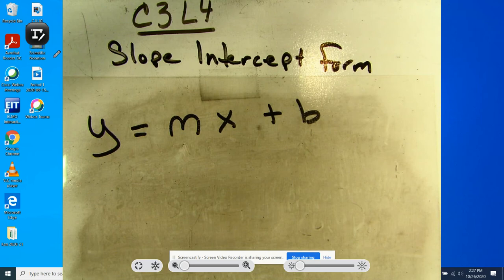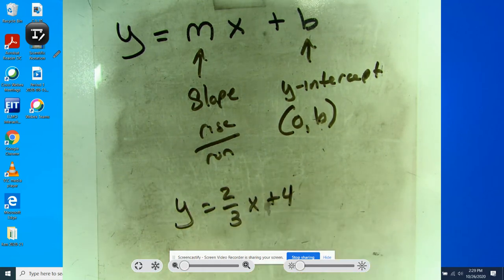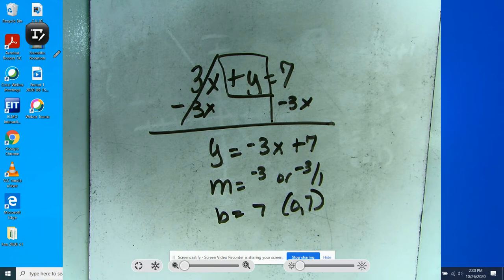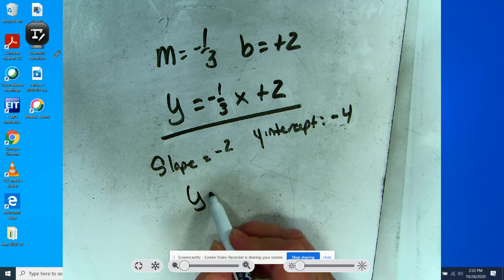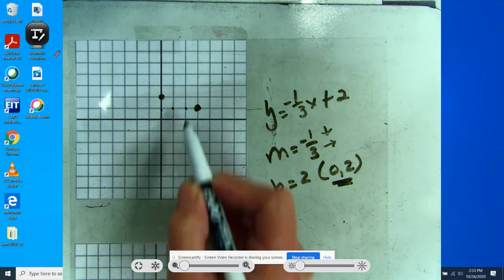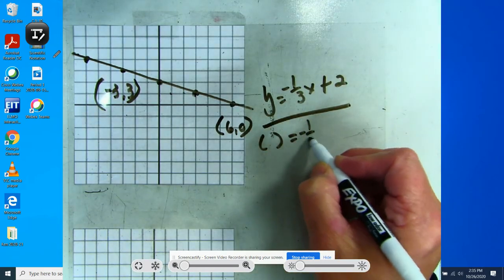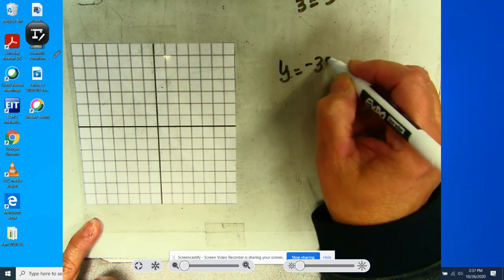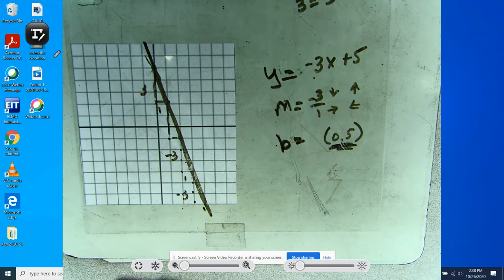C3L4 Slope Intercept (y=mx+b)